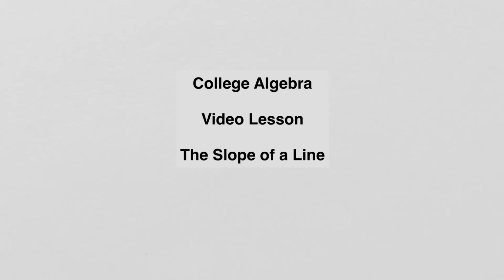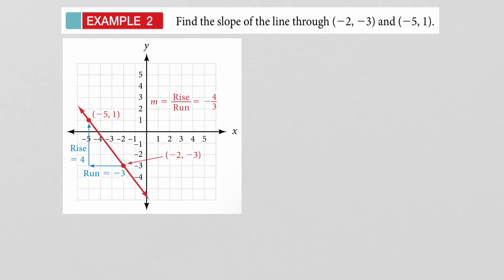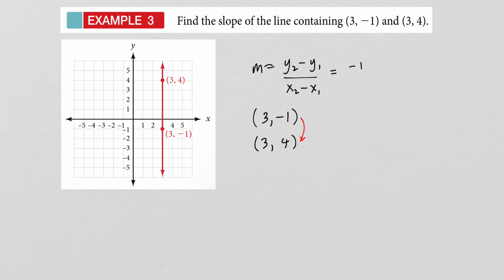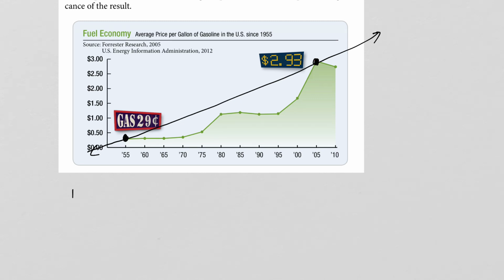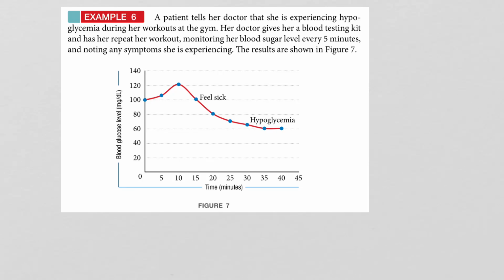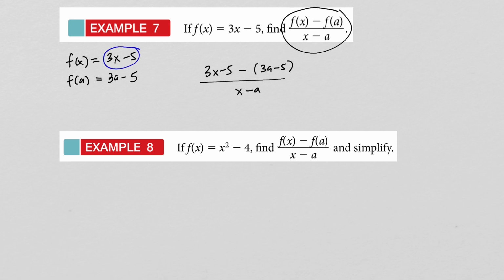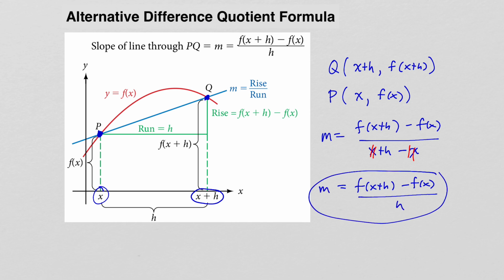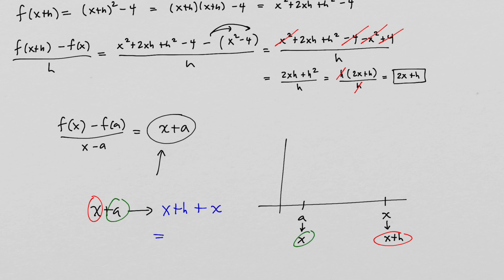4.1 The Slope of a Line